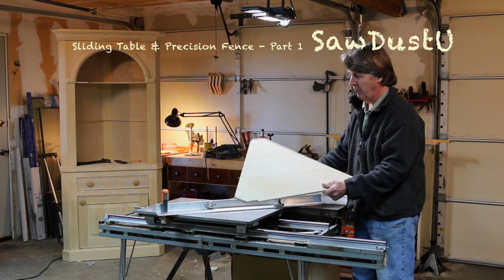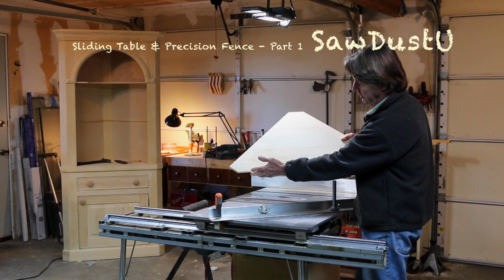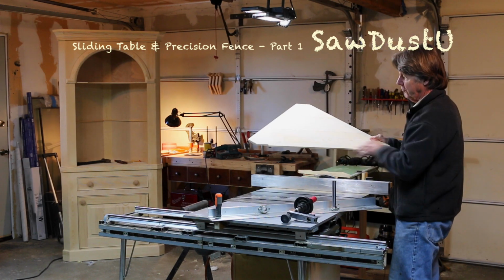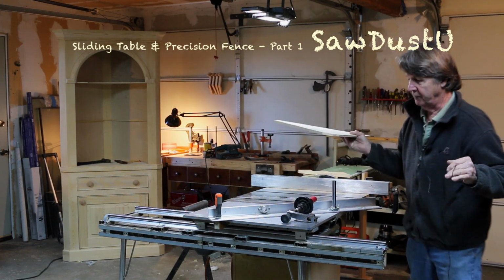SawDustU - Part 1 - Overview of DIY Sliding Table & Fence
Video series on DIY building a precision sliding table and fence system Sorry the website mentioned is no longer active, but I brought back these videos upon a couple requests.
Hope they help any interested woodworkers out there, thanks Sean Homemade table saw sliding table and fence